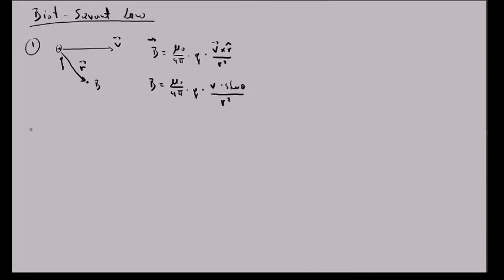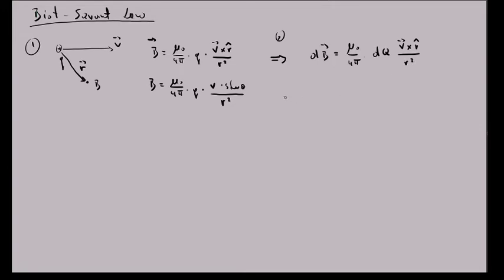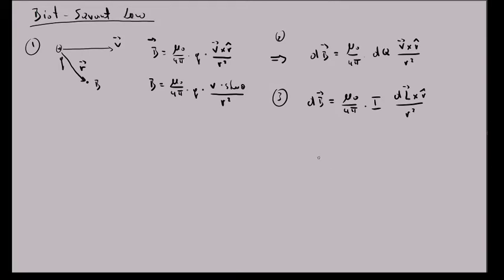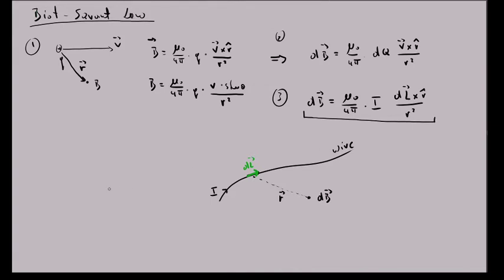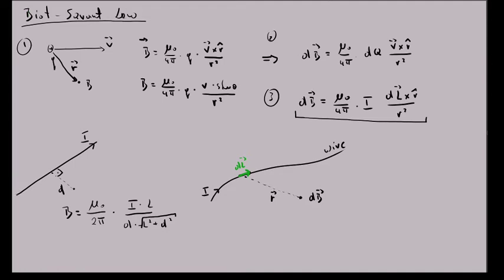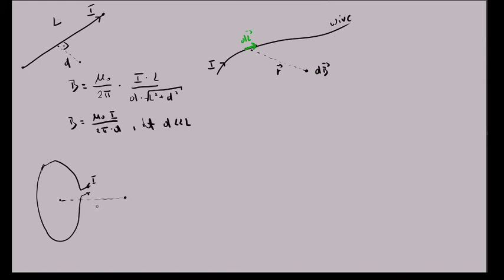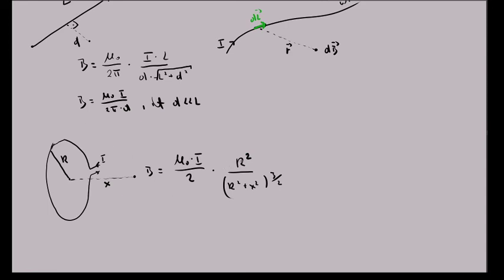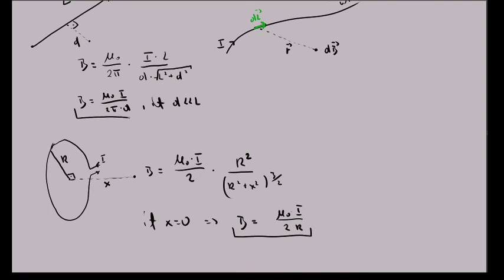V7 Biot Savart summary